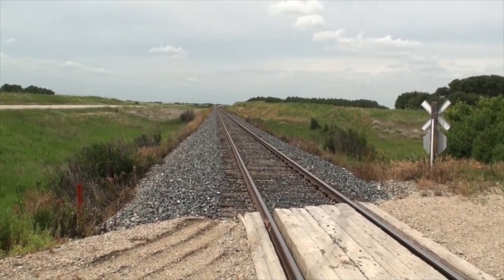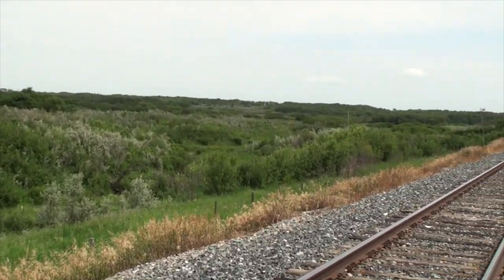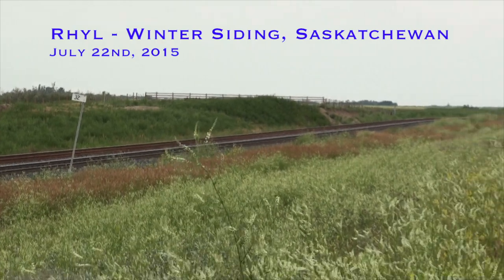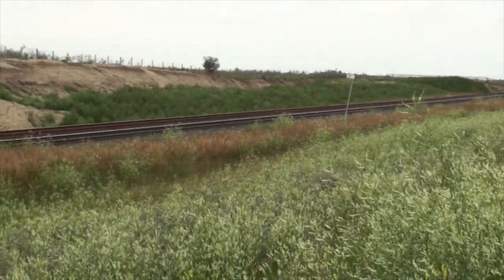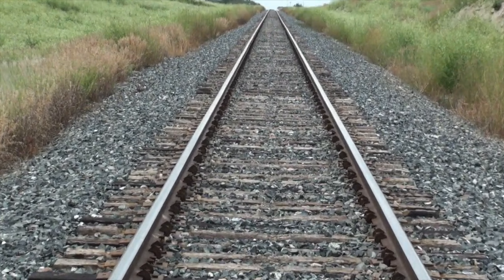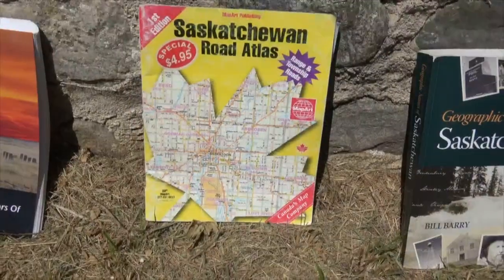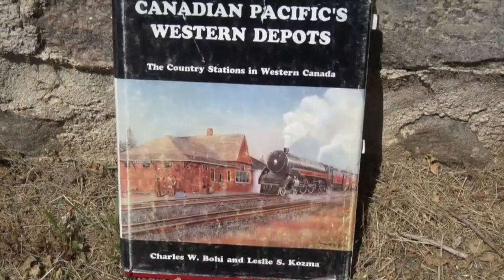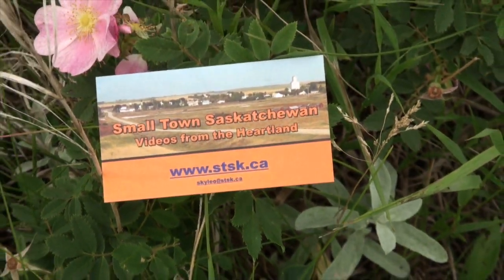Ryle, Saskatchewan, on Winter siding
I regret not having the leisure or the ambition to hike over to those old grain cars and kick at the weeds, see if I could scare up a foundation block or 2 of Rhyl.